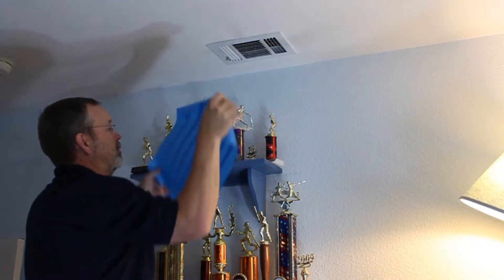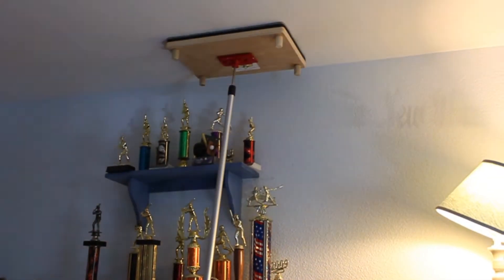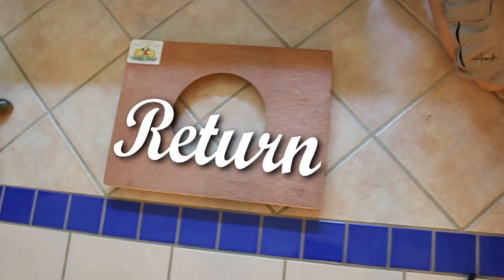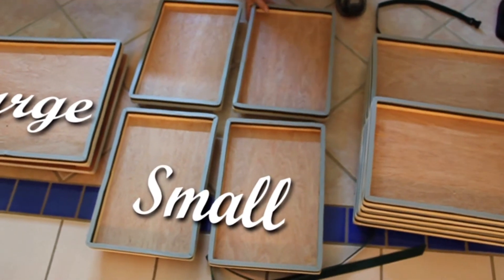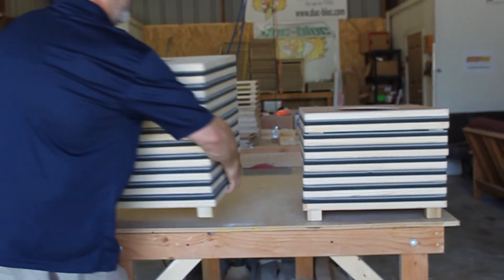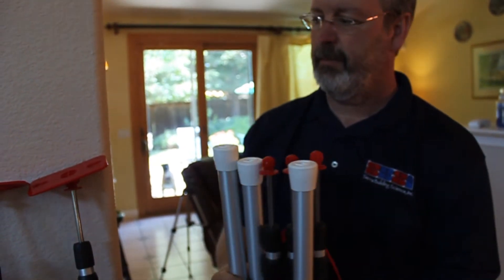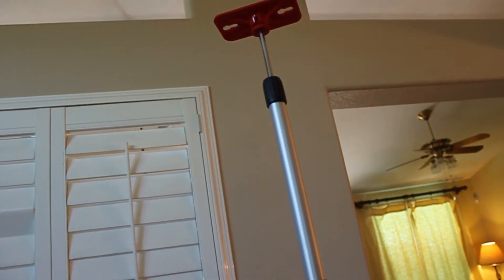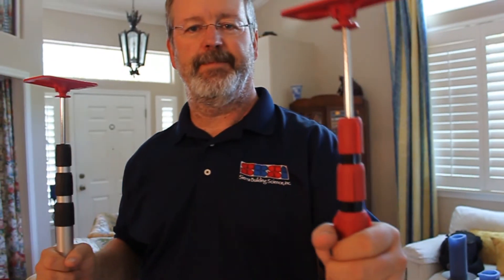Part 1 of 3 - Introducing Duc-Blocs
Duc-Blocs register sealing devices can help reduce duct leakage test setup time by up to 75%.  They also greatly reduce, if not eliminate, the need for ladders.  Part 1 introduces Duc-Blocs.  Part 2 highlights some of the unique features of Duc-Blocs.  Part 3 demonstrates how to use Duc-Blocs. to purchase.  These videos were shot and produced by my friend Josh Hamilton, age 15.